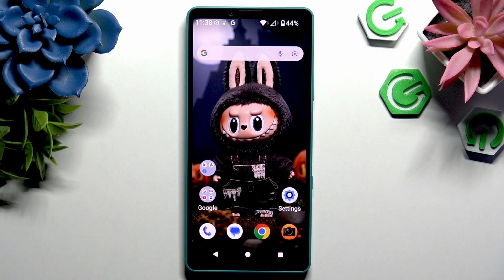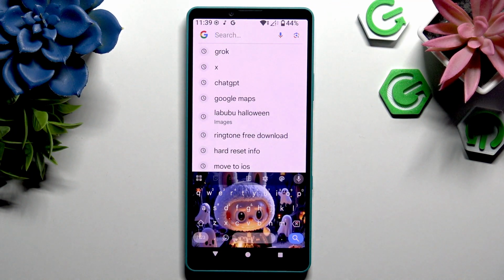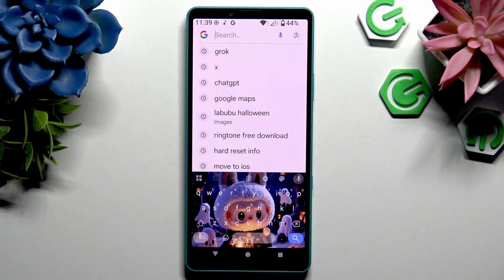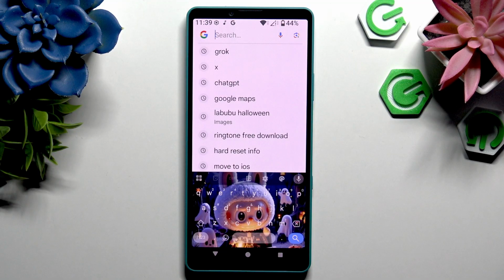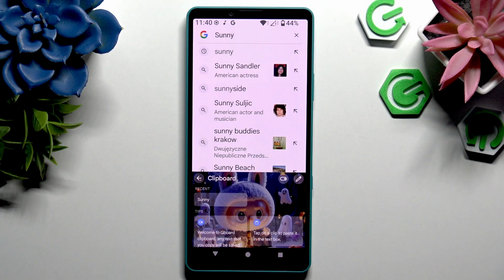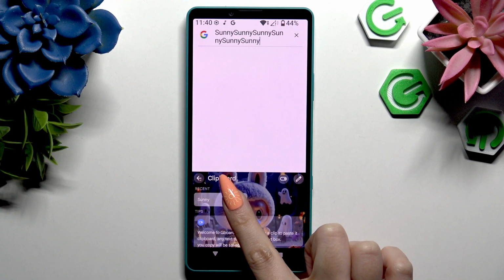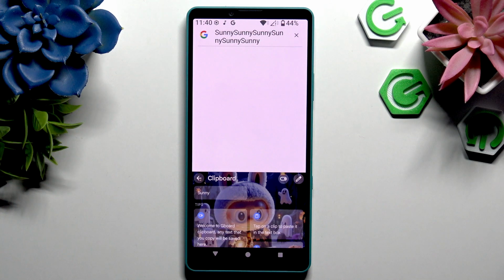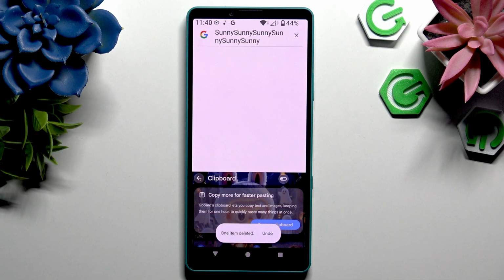SONY Xperia 10 VII – How to Activate and Use Keyboard Clipboard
Learn how to activate and use the keyboard clipboard on your SONY Xperia 10 VII. In this video, we show you step-by-step how to turn on the clipboard feature using the default SONY keyboard (Tributt), copy and paste text, pin important items, and manage your clipboard history. Discover how to keep your copied text from disappearing and how to remove or unpin items as needed. This guide is perfect for anyone who wants to make the most of the clipboard function on their SONY Xperia 10 VII without installing extra apps.

How to activate keyboard clipboard on SONY Xperia 10 VII?
How to pin and manage clipboard items on SONY Xperia 10 VII?
How to disable the keyboard clipboard on SONY Xperia 10 VII?

0:00 Introduction
0:10 Open SONY default keyboard
0:18 Access clipboard feature
0:38 Activate clipboard
1:00 Copy, cut, and paste text
1:09 Pin and keep clipboard items
1:19 Unpin or delete clipboard items
1:51 Disable clipboard feature
2:00 Outro